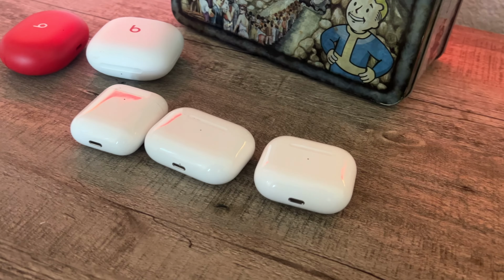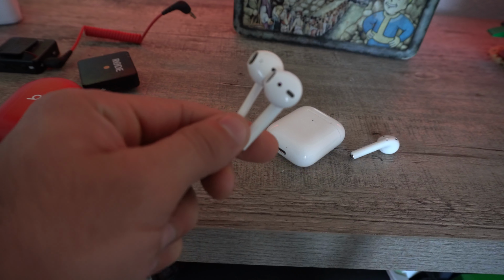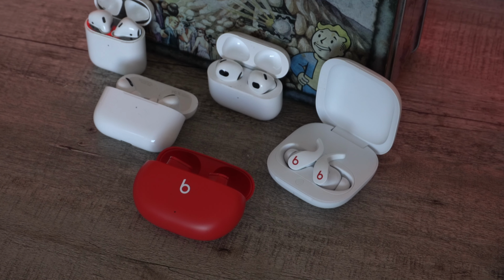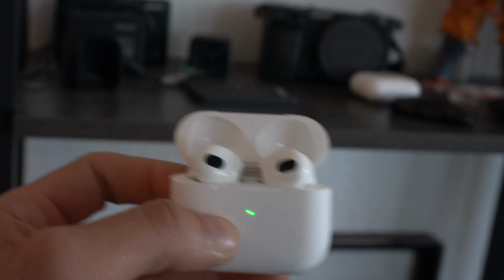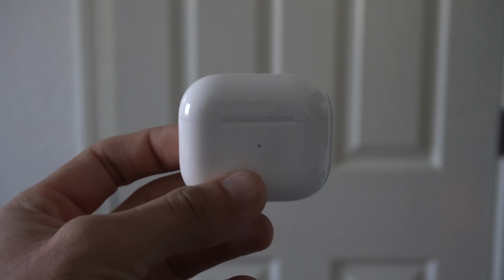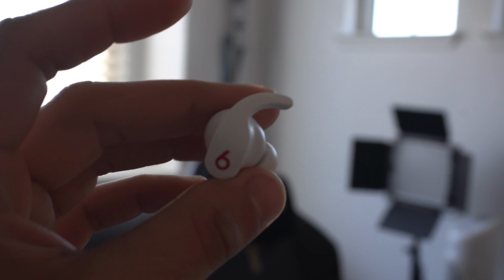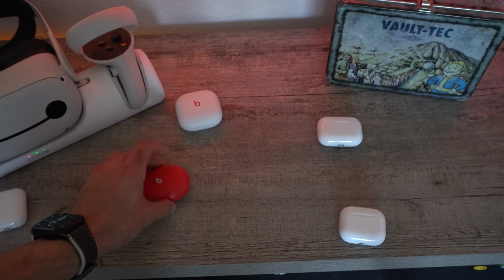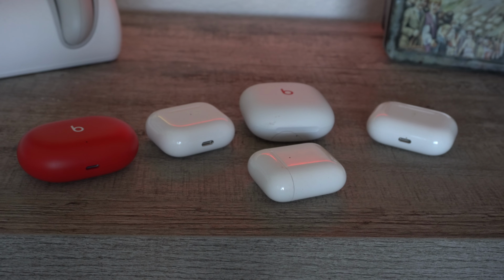Beats VS Airpods - Which Should YOU Buy For The Best Apple Ecosystem.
In this video, we're reviewing and checking out the best earbud available for the Apple ecosystem that's perfect for you!

➖➖➖➖➖➖Links ➖➖➖➖➖➖➖➖➖➖➖

Apple AirPods (2nd Generation) (Update Wireless case no longer included)
Apple Wireless Charging Case for AirPods
New Apple AirPods (3rd Generation)
New Apple AirPods Pro
Beats Fit Pro
Beats Studio Buds

➡ How To Have Instagram, TikTok, and Etc On Your Apple Watch FOR FREE (Series 3 - 7 )

➡Apple Watch Series 7 vs SE vs Series 3 Don’t make THIS Mistake!